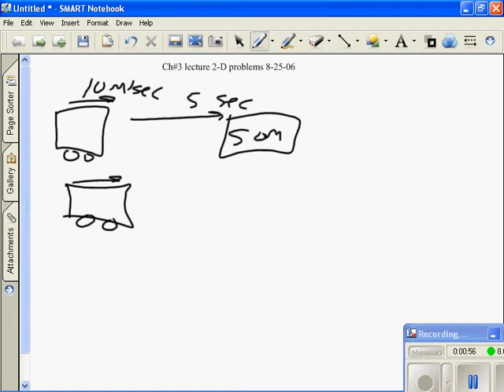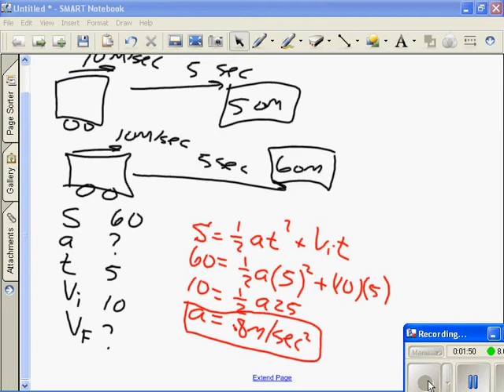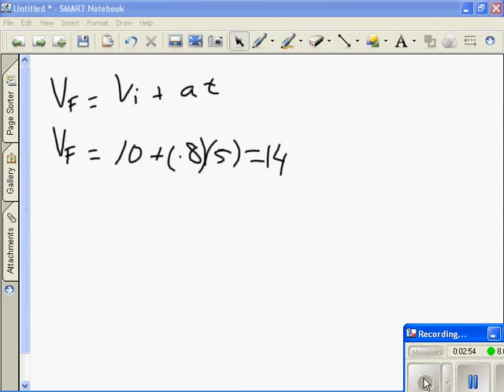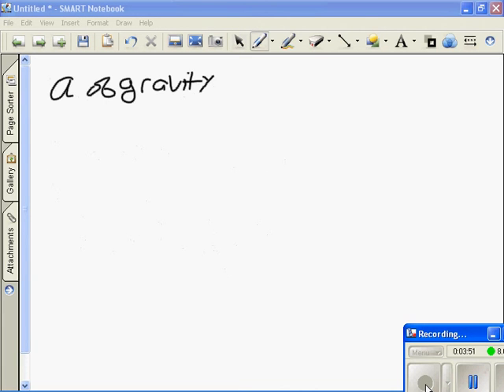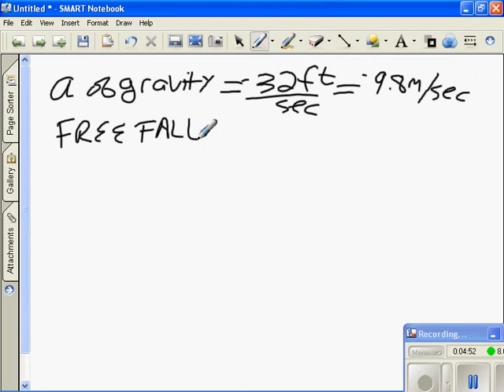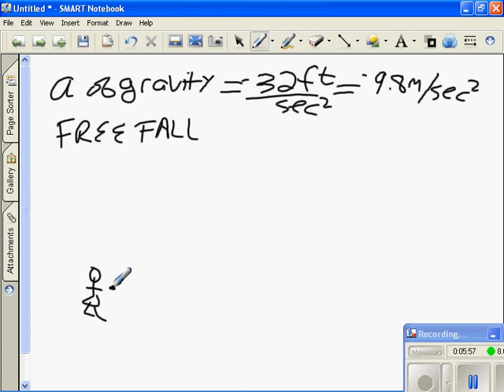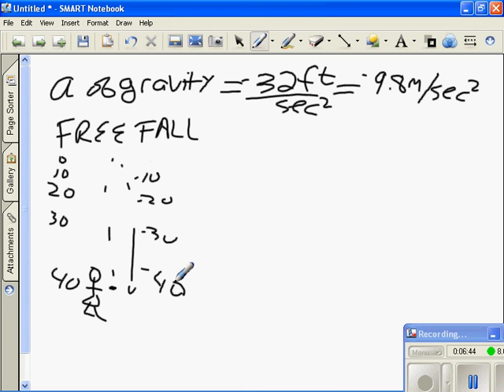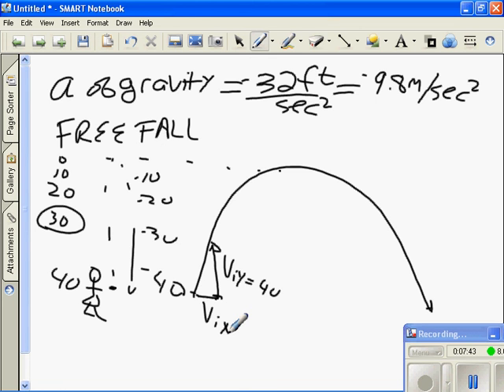Ch#3 lecture 2 D problems 8 25 06